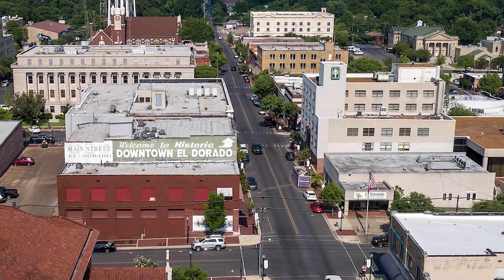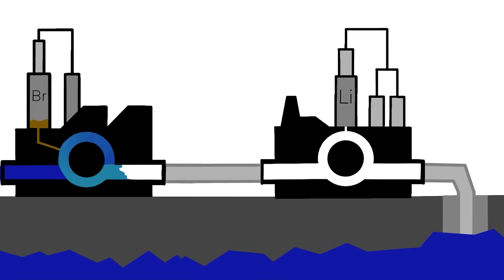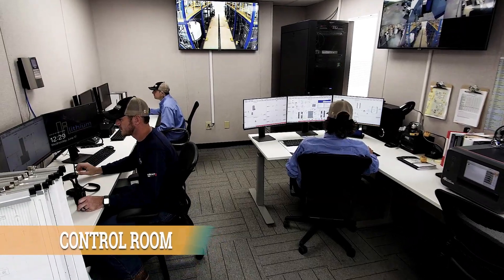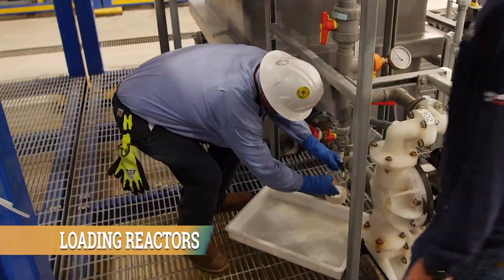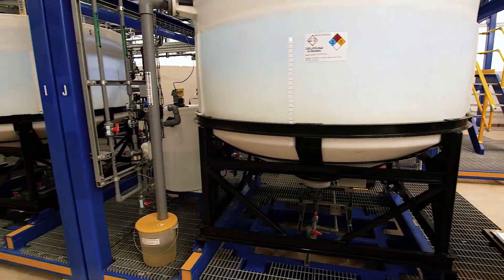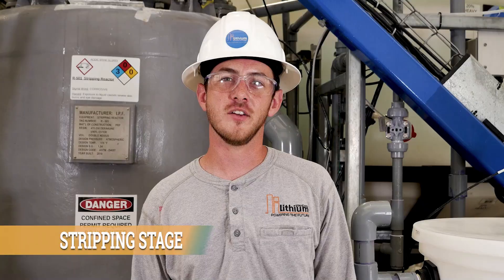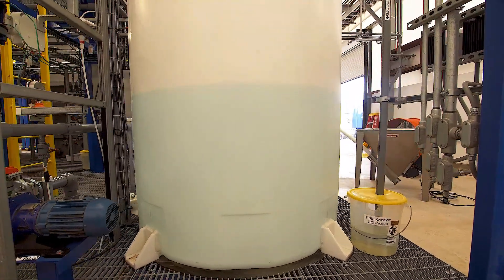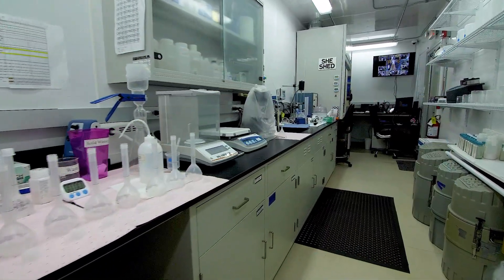LiSTR Direct Lithium Extraction Plant Full Video Tour 4 0 1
A narrated tour of Standard Lithium's LiSTR Direct Lithium Extraction (DLE) plant.  Project Engineer, Will Smith gives a guided tour of this cutting edge technology for lithium extraction. While other companies talk about Direct Lithium Extraction in the power point presentations, Standard Lithium has built an operating, industrial scale demonstration plant. This first-of-its-kind anywhere- Direct Lithium Extraction plant is installed at the LANXESS south bromine facility near the town on El Dorado, Arkansas. The plant was commissioned in May 2020 and is operating in a continuous 24/7 fashion. The fully automated (700 monitoring stations providing data every 1/2 second) industrial scale demonstration plant is being used to provide design and engineering criteria for a larger commercial direct lithium extraction facility. FAST - SUSTAINABLE - MODERN